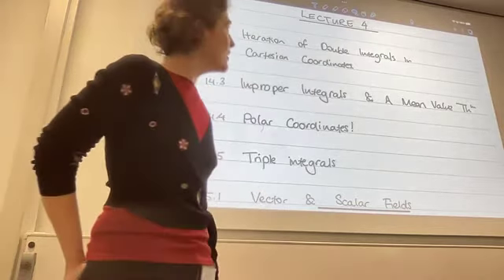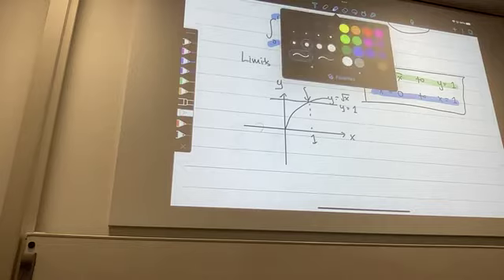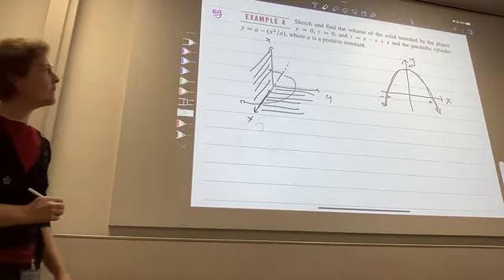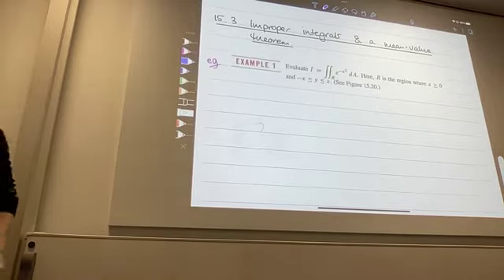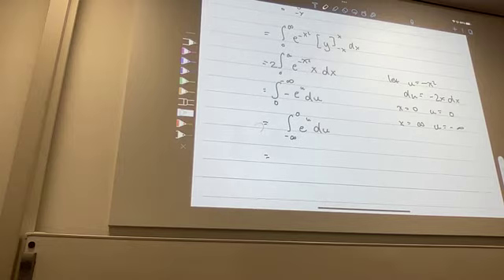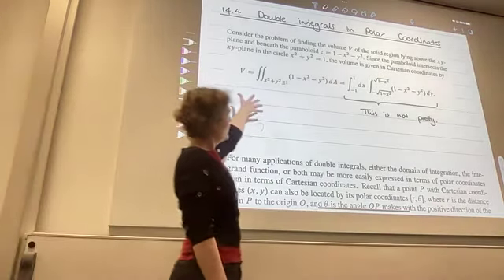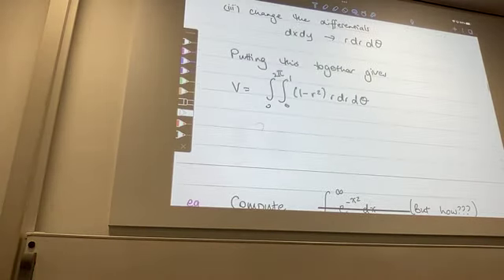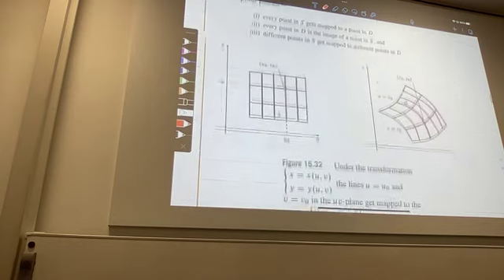MAT2009 2022 Lecture 4 Part 1